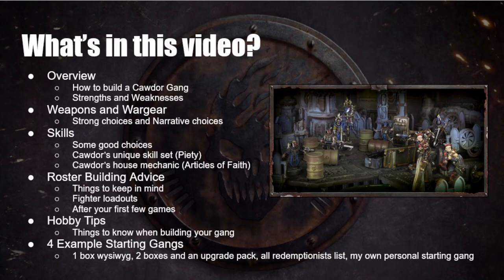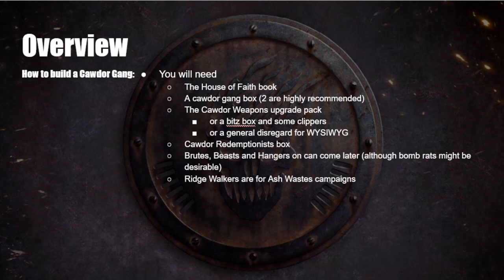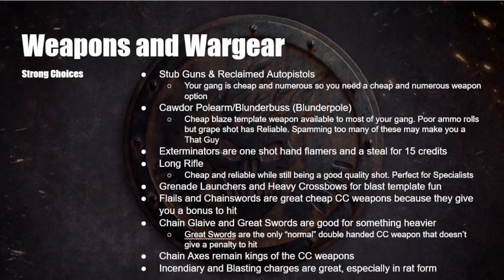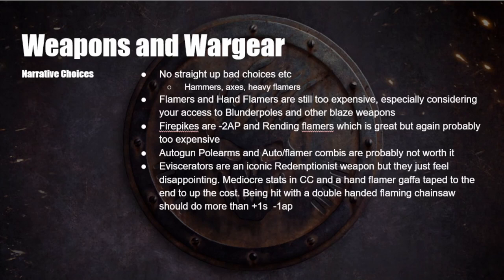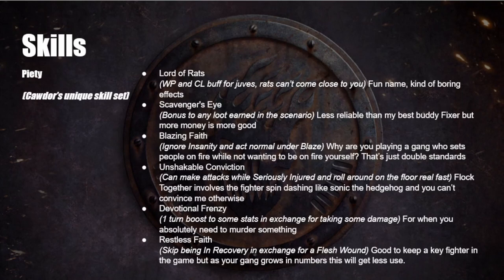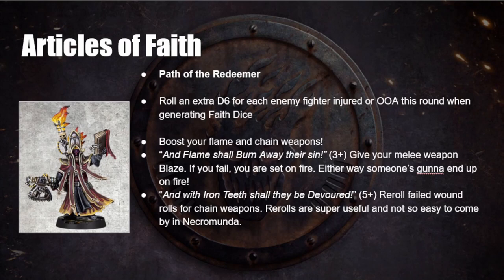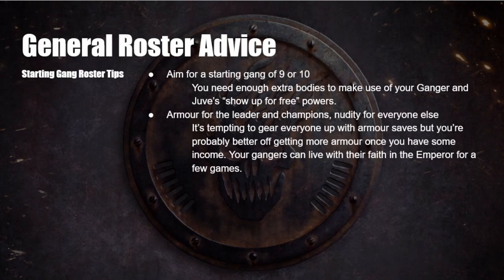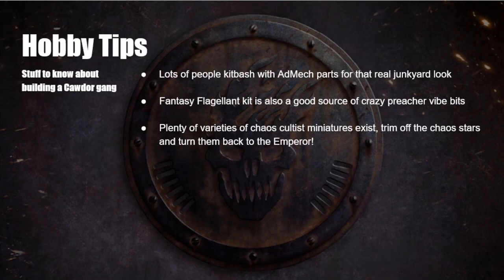Introduction to HOUSE CAWDOR - Getting started in NECROMUNDA!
House Cawdor, the fanatics with the...schematics. This is my overview on how the gang plays, how to build a gang and what weapons and skills will give you the most righteous fury on the tabletop!

Level 0 - Monplaisir

03:40 How to build a Cawdor Gang
08:35 Strengths and Weaknesses
15:45 Weapons and Wargear
25:38 Skills
30:21 Piety Skills
33:39 Articles of Faith
43:16 General Roster Advice and Fighter Loadouts
54:22 Example Starting Gangs